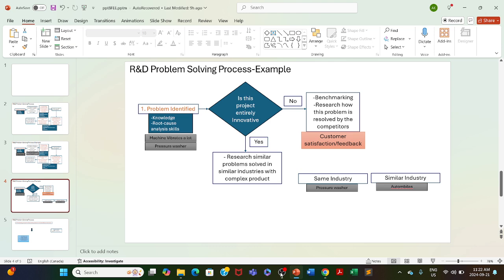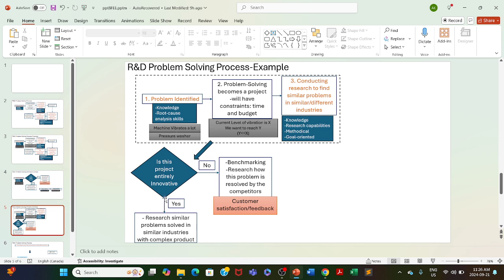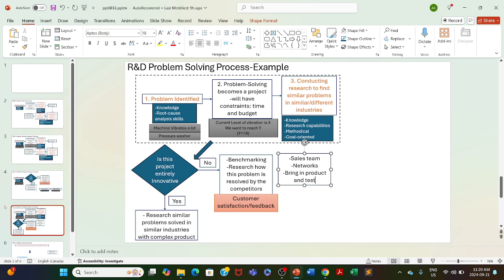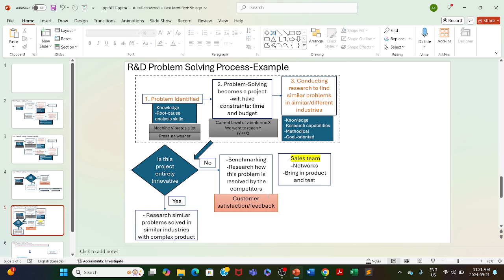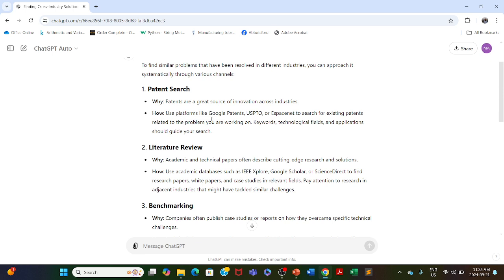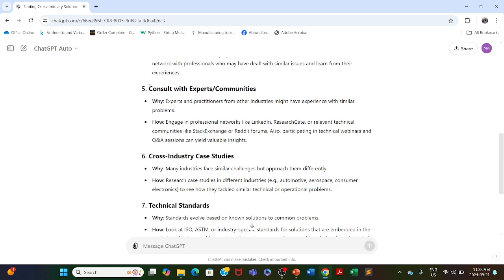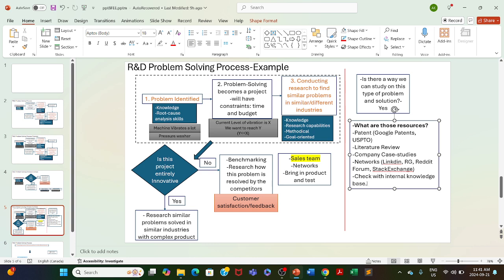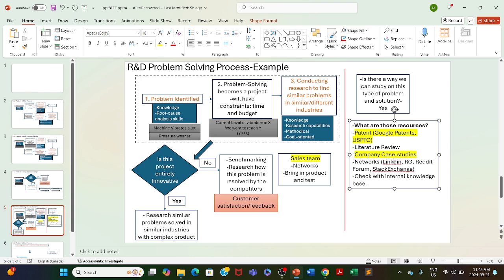Industrial R&D Problem Solving, Part 4: Generating Ideas